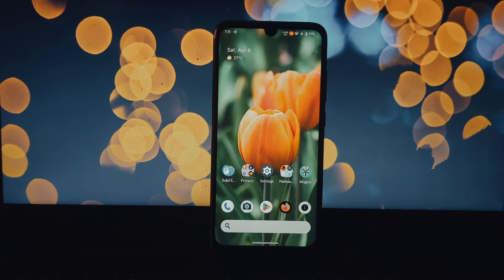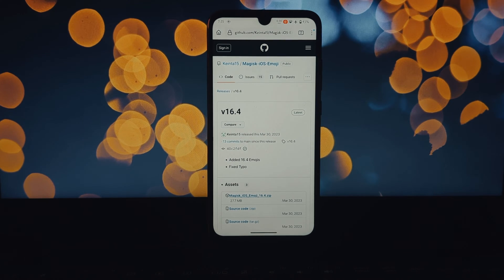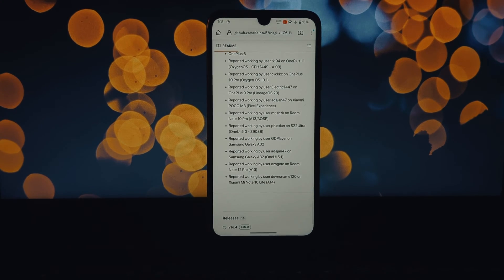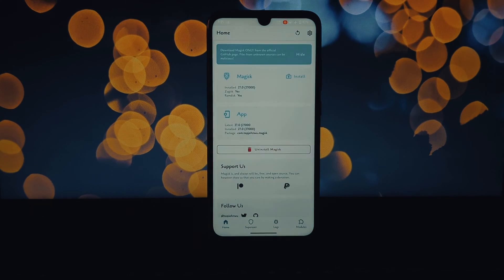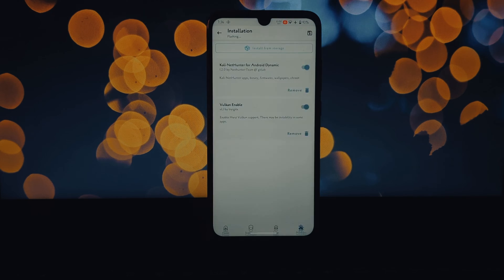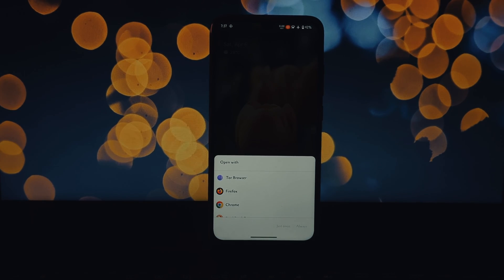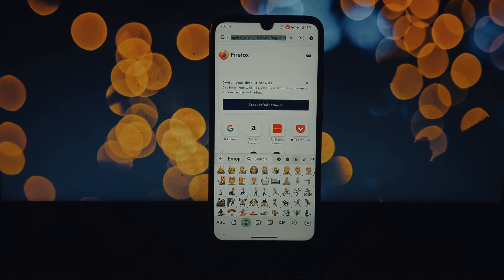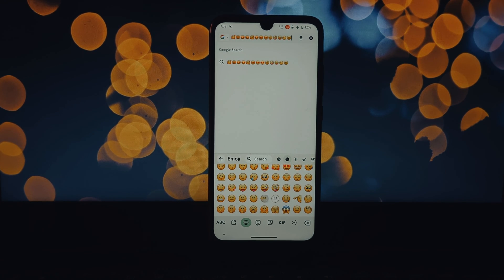How to Install an iOS Emoji Magisk Module on Android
Transform your Android emojis with a touch of iOS style! 🍎📱 In this video, we walk you through the simple steps to install the iOS Emoji Magisk Module on your rooted Android device. Say goodbye to the same old emojis and hello to a fresh, new set that’ll make your texts stand out. Follow along with our easy guide and get ready to express yourself in a whole new way!